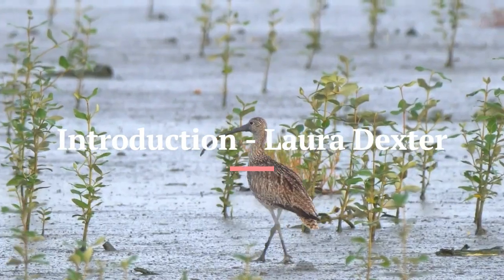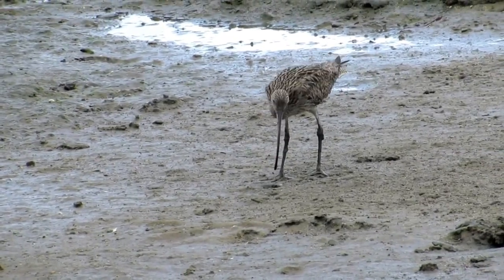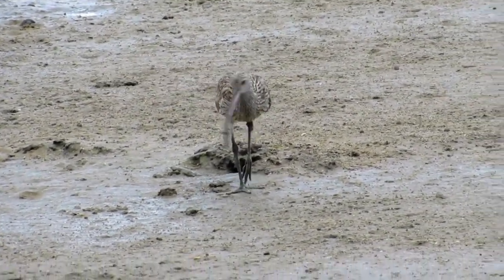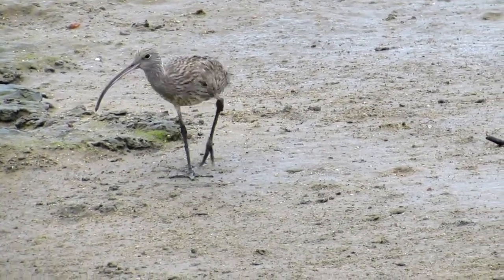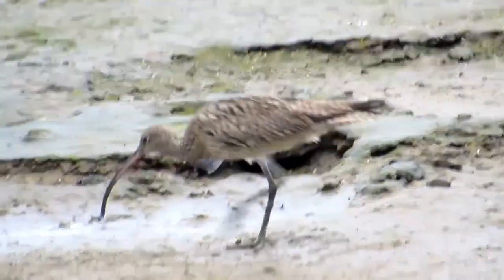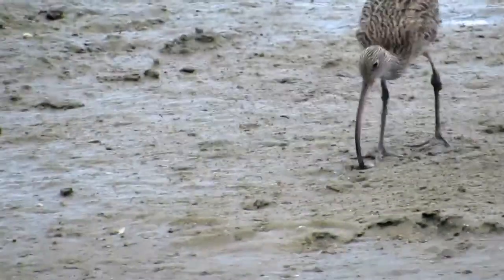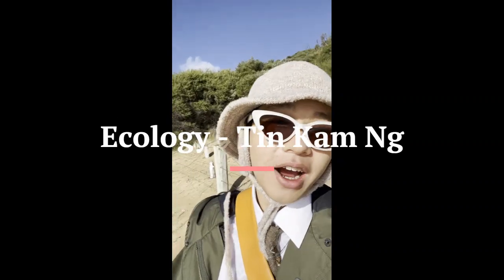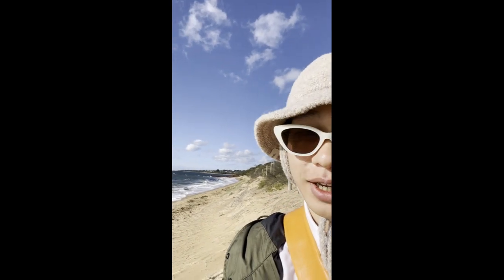Far Eastern Curlew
Laura Dexter
Jake Mobbs
Tin Kam Ng